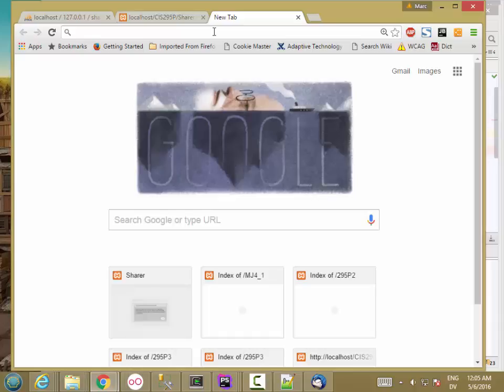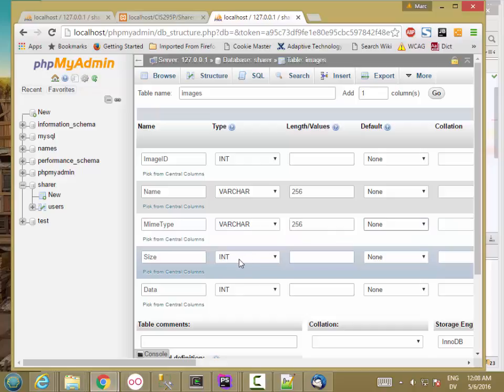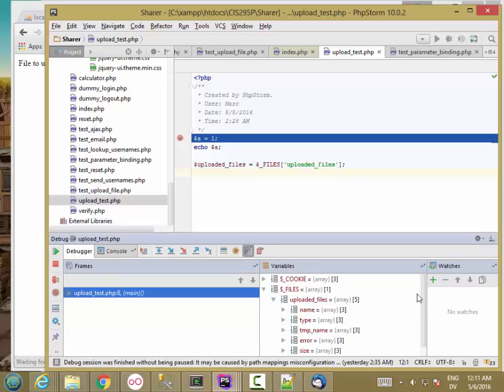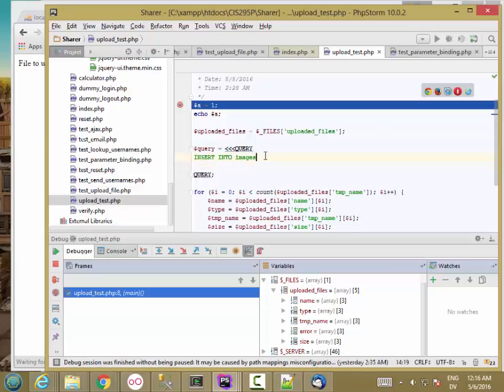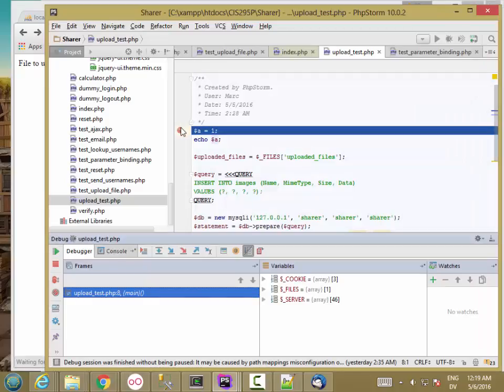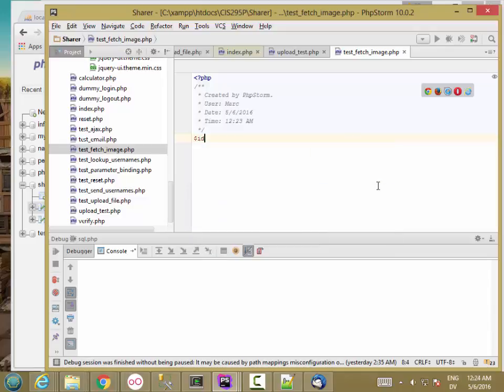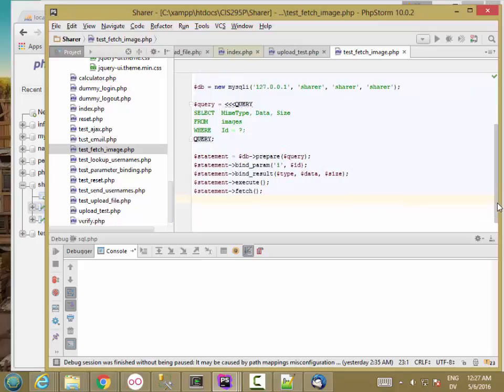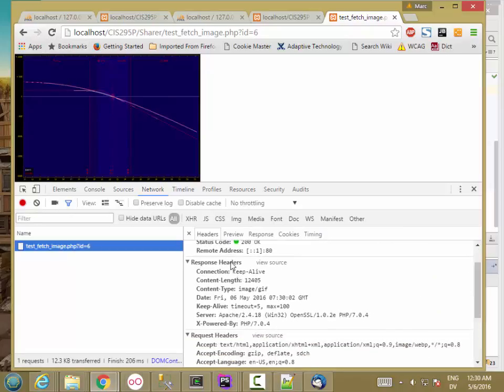295P ImagesTable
CIS 295P Images Table - Creating an Images table in phpMyAdmin, and using it to save and fetch file content to the database.